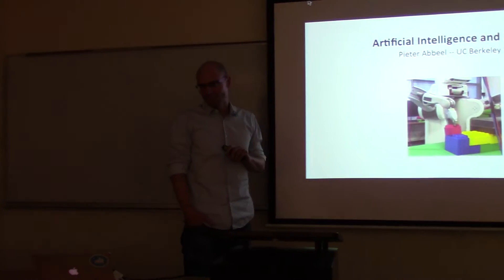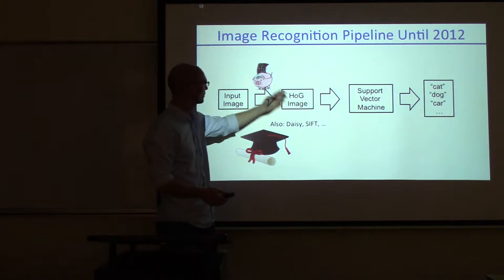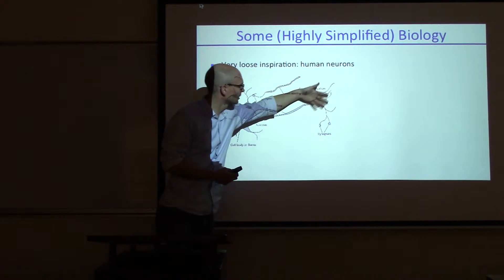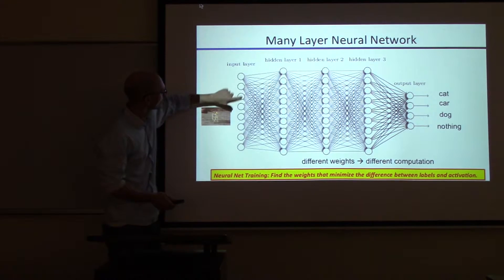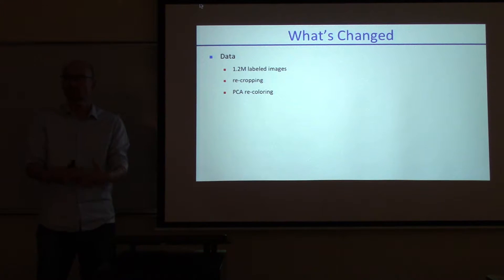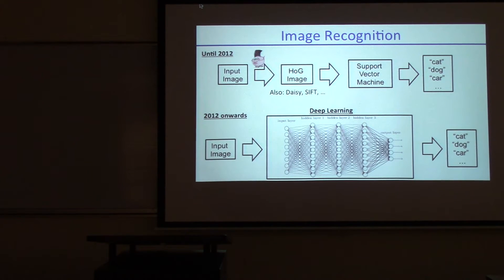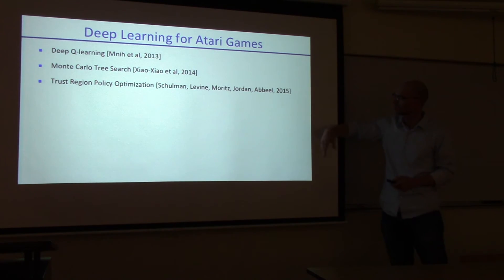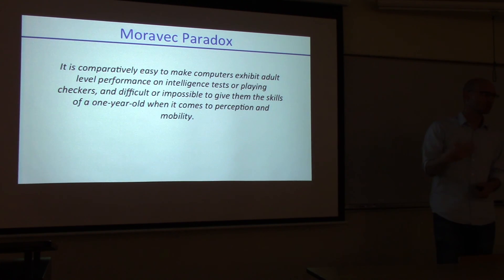Pieter Abbeel at a Berkeley LASER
Pieter Abbeel (UC Berkeley/ Robotics) on Deep Learning and RObots
at a Berkeley LASER